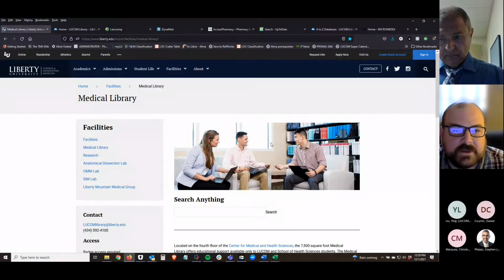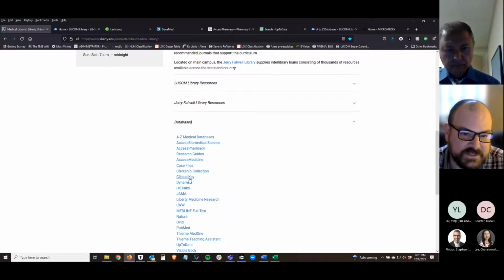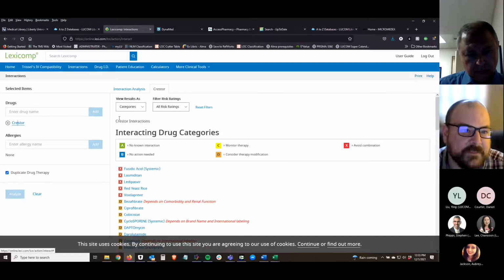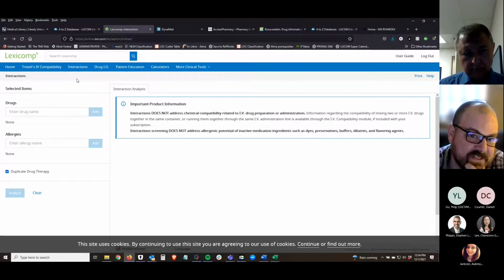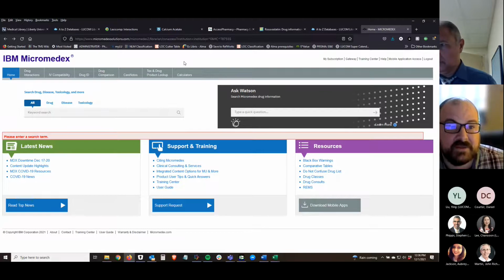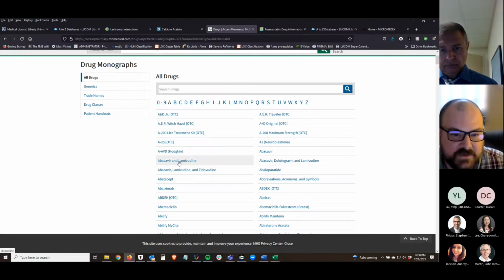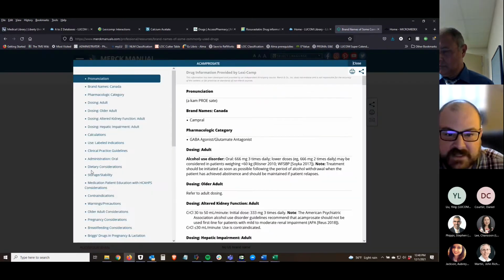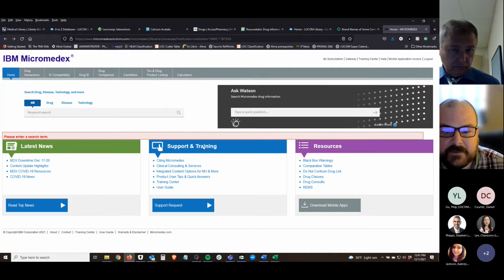Drug Databases Lexicomp, IBM Micromedex, AccessPharmacy, Merck Manual 20211201 122918 Meeting Recor